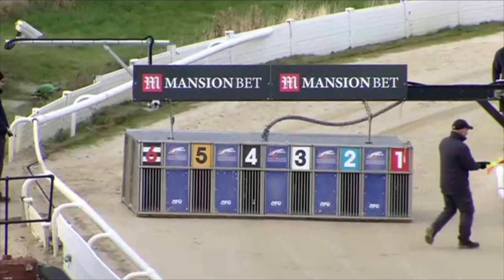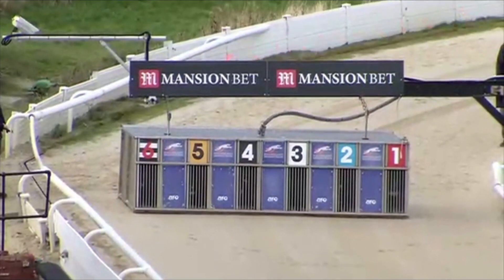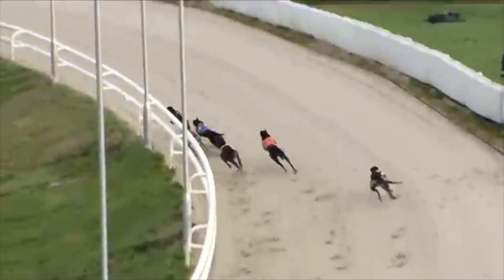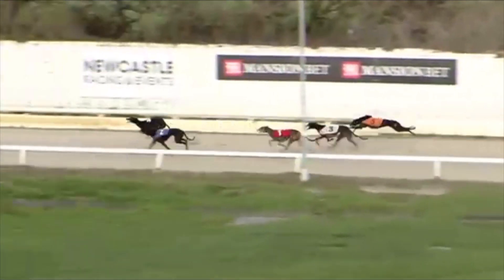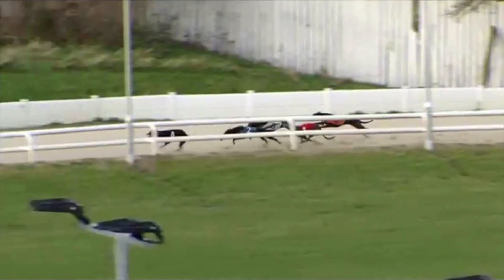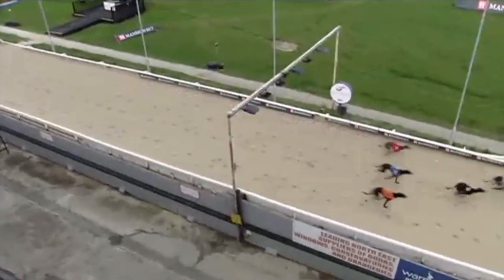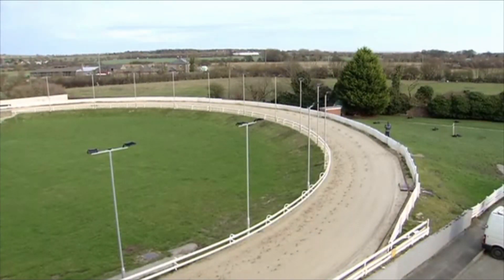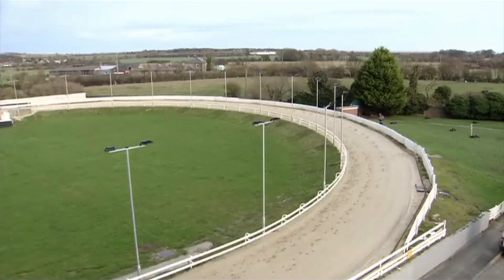Carreras de Galgos - Sunderland 2021 🇬🇧